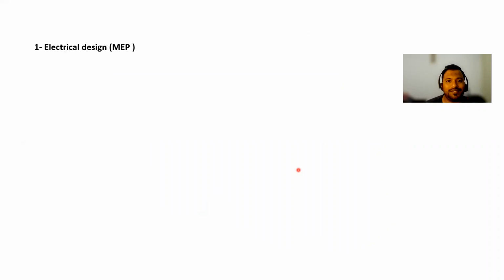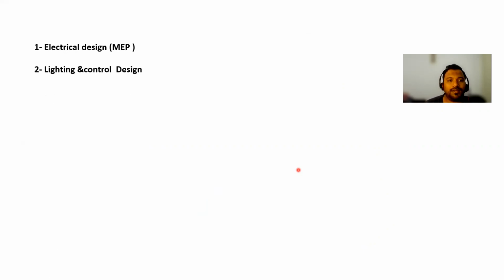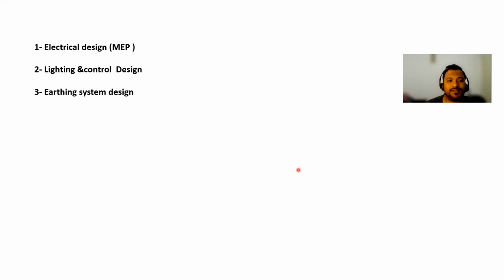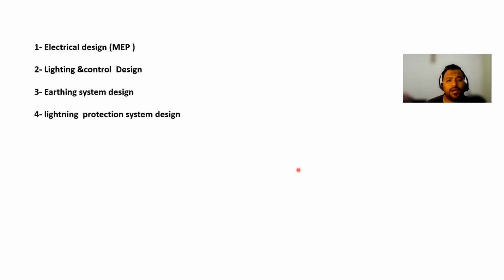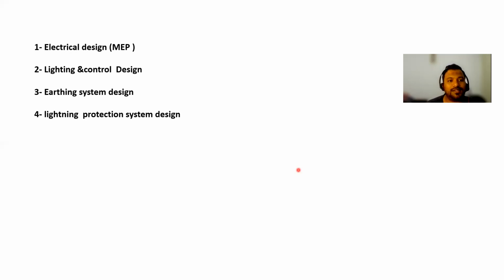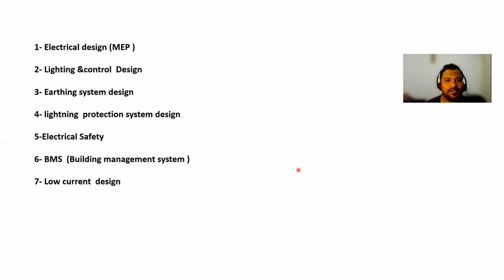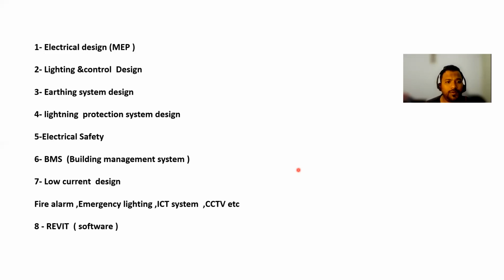Electrical design courses in MEP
Technology is growing fast and buildings become smarter, to be part of those technologies we have to learn those building technologies.

in this video we will learn those design courses relevant to building technology  .this video help graduate engineer to decide what courses they want to learn prior to job searching . if you have these course in your CV to get job is very easy.

Few Design courses are

1-Electrical design (MEP)
2-Lighting design
3-Lighting control design
4-Earthing system etc.. for more details watch the video